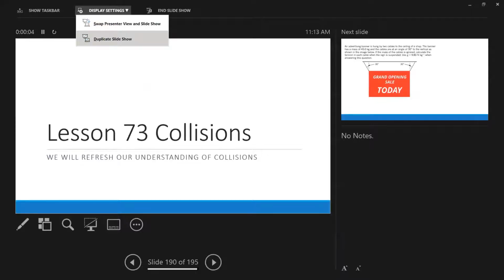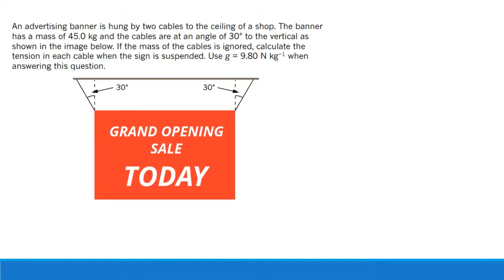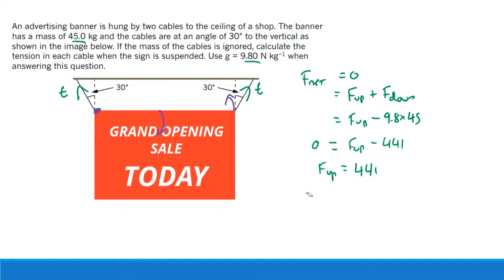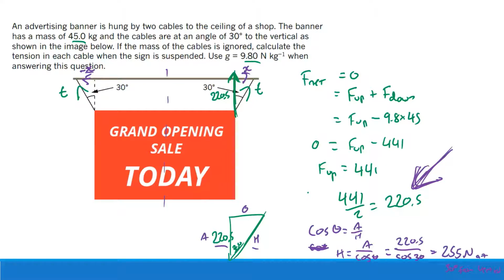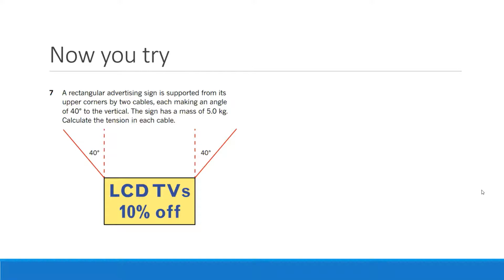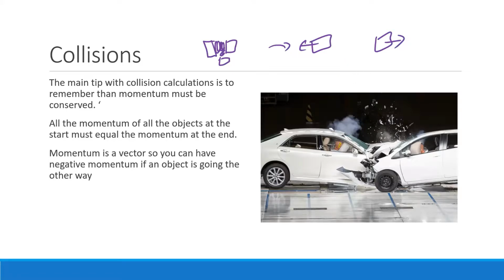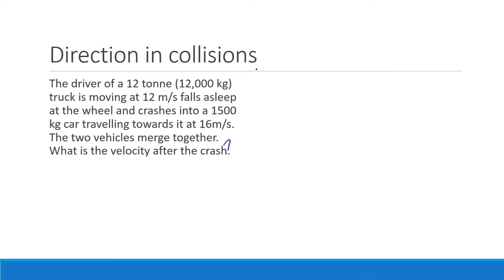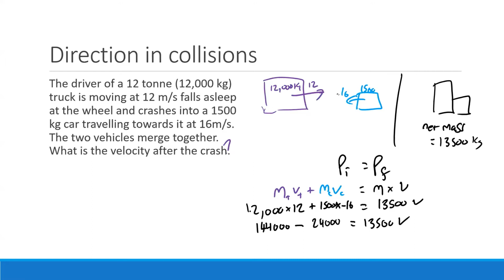Year 11 Physics - Lesson 73 - Collisions